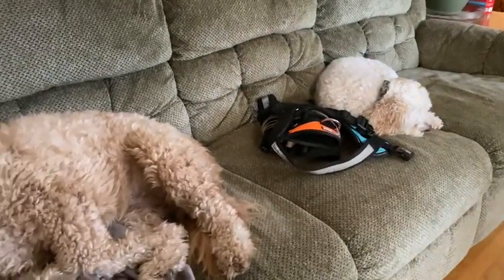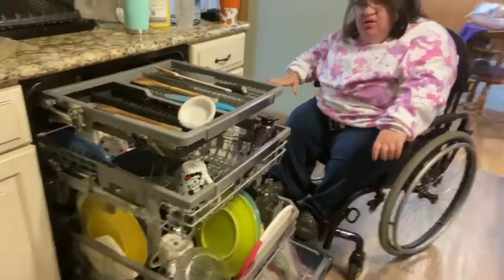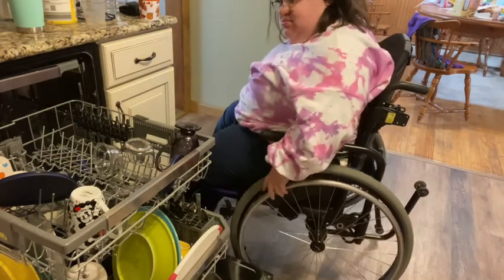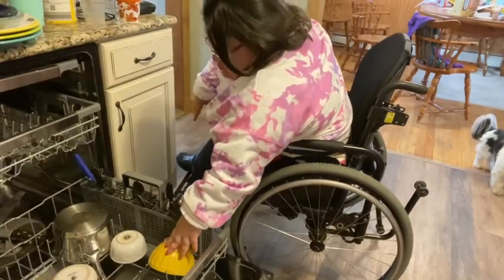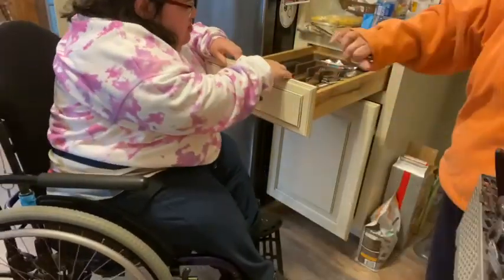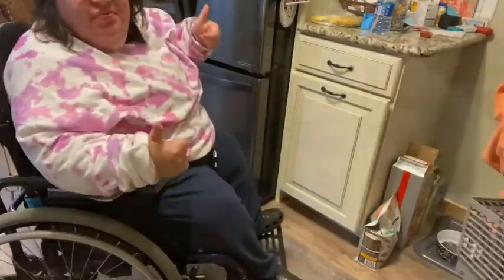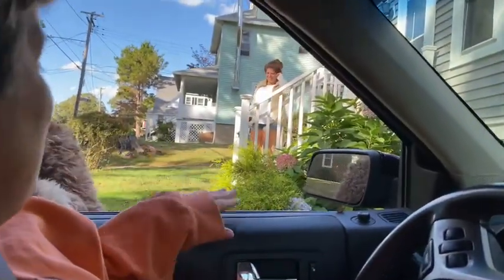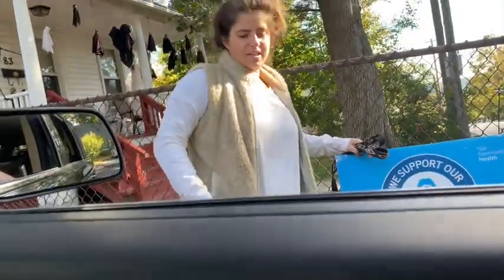I CAN’T REACH ANYTHING (10.3.20)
Happy weekend . Today was a chill Saturday!! But my mom also had the idea to have me help empty the dishwasher. We were both surprised when we realized I couldn’t reach much !!